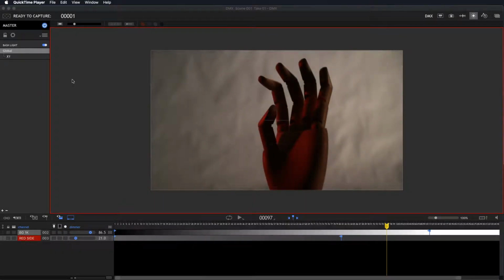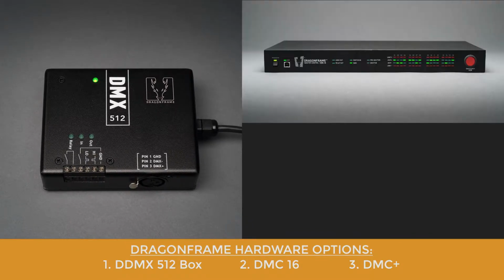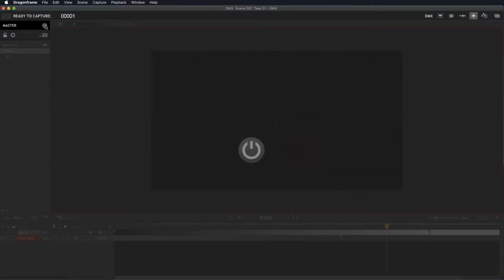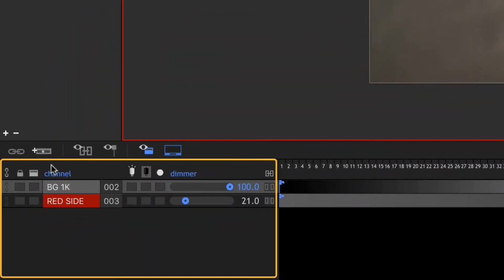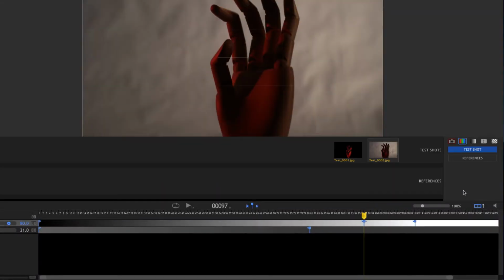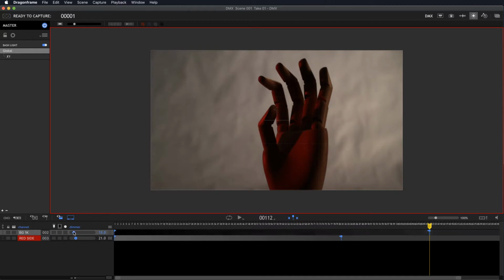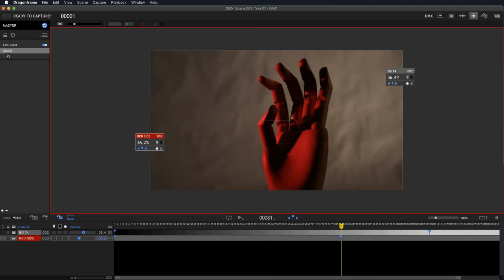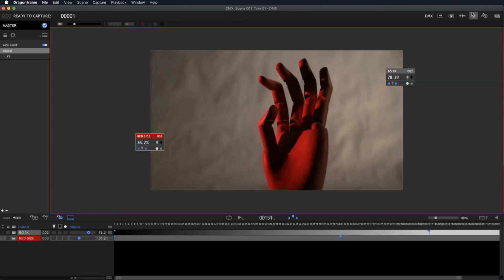Dragonframe 4 Tutorial - 401 DMX Workspace Overview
Learn how to use Dragonframe's DMX workspace to set up DMX512 lighting for stop motion animation.